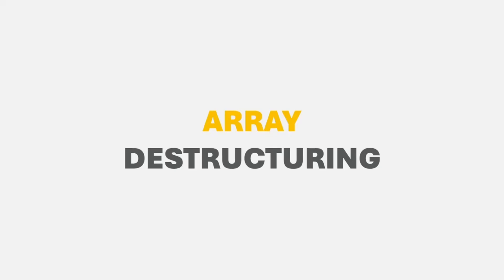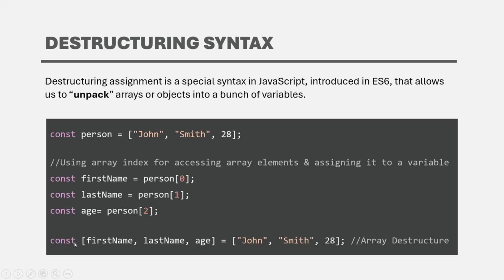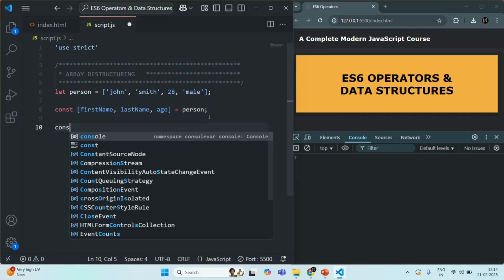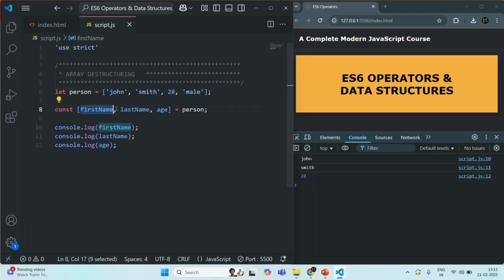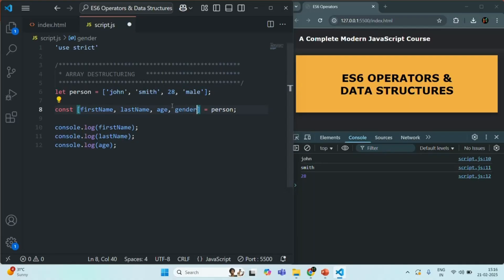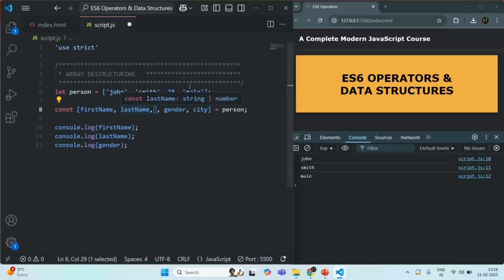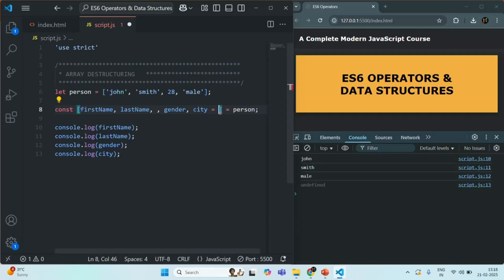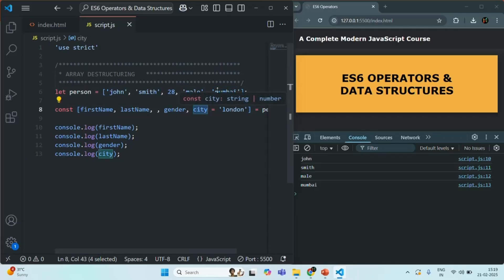#108 Array Destructure | ES6 Operators & Data Structures | A Complete Modern JavaScript Course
*Download source code & resource files:*